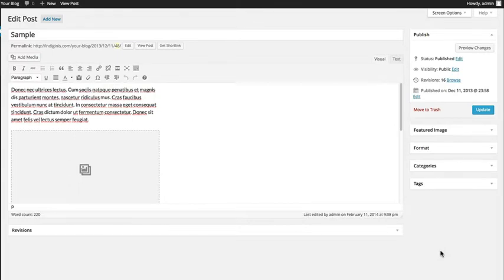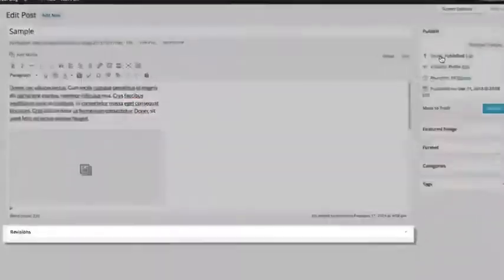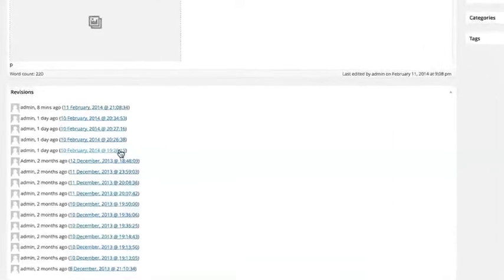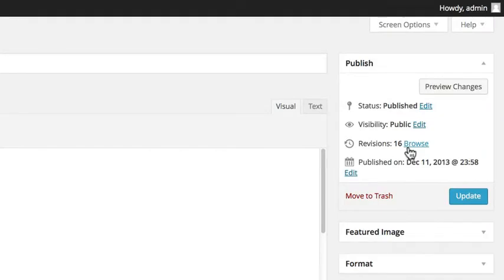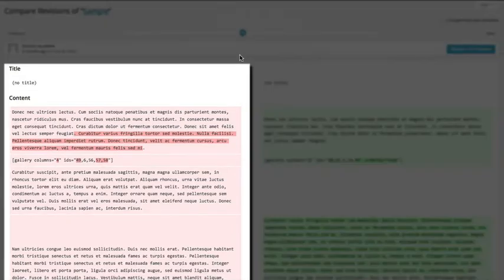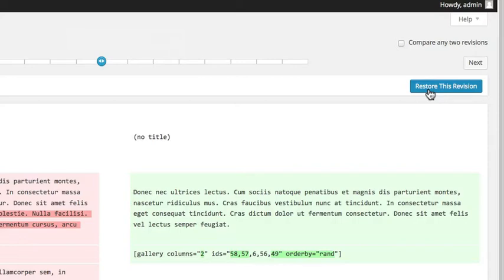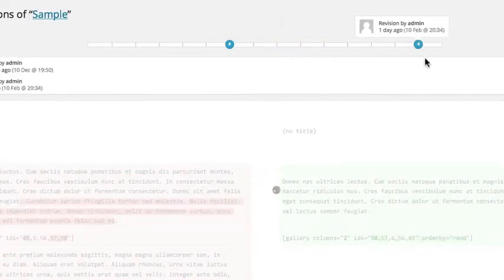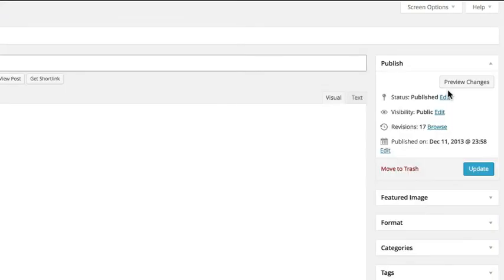How to Access Revisions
Learn how to access post and page revisions to restore a post to an earlier version.